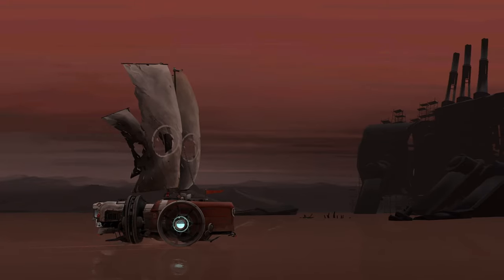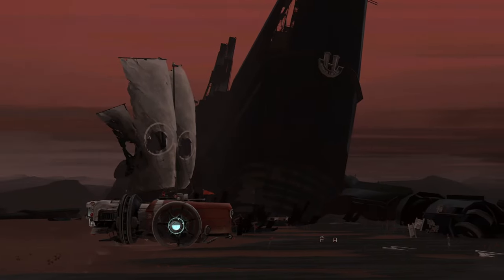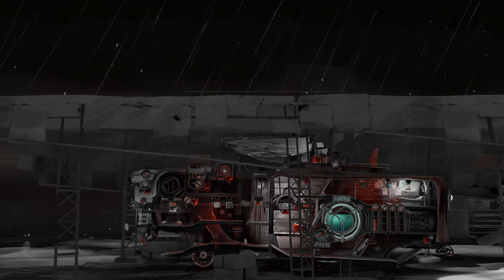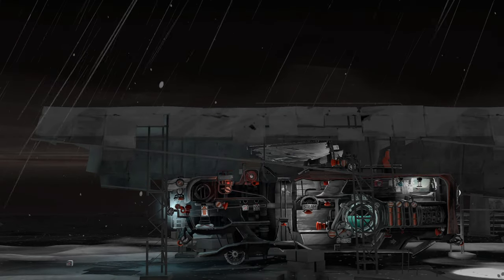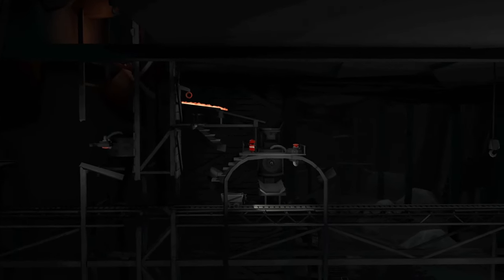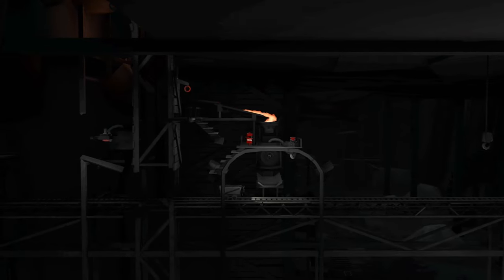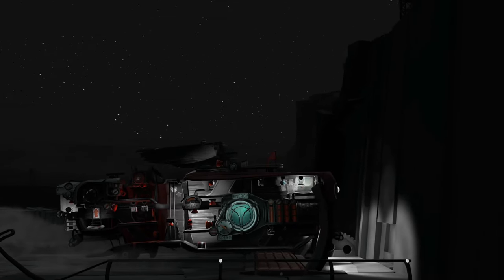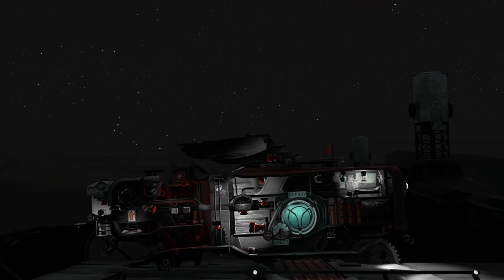FAR: Lone Sails | BLIND Playthrough | Ep. 4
FAR: Lone Sails is an atmospheric exploration game set in a bleak, desolate landscape. Join us as we sail full speed ahead through the remains of this lonely world.